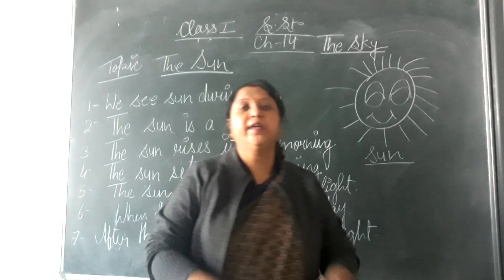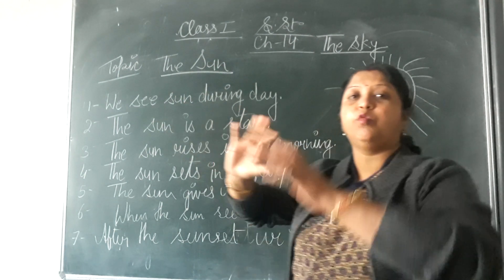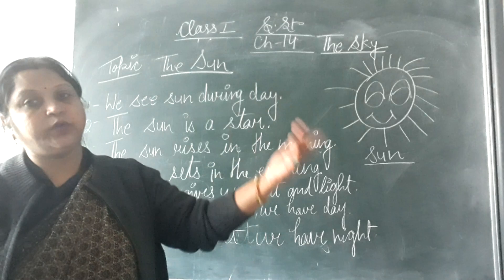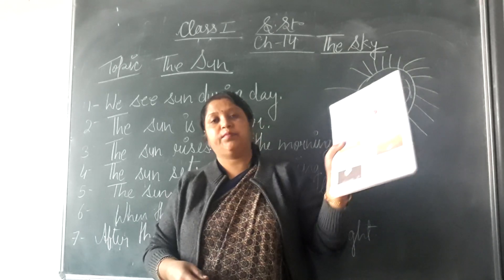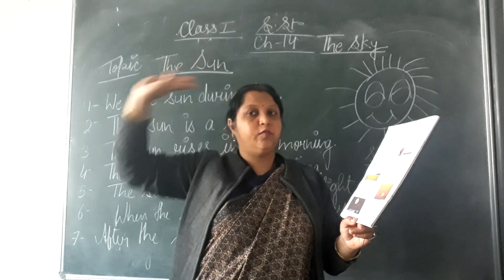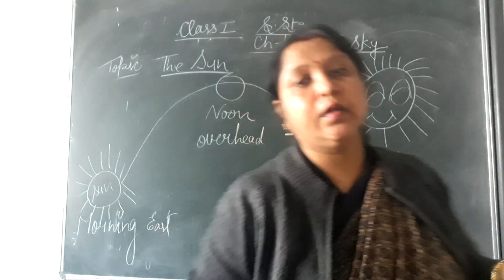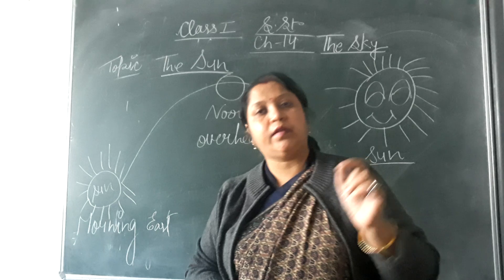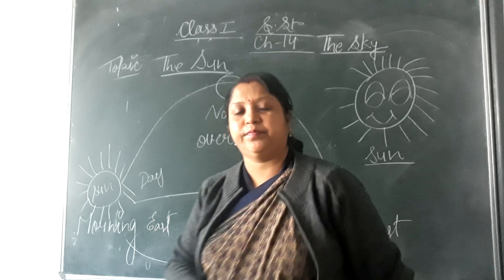Class 1 Chapter 14 The sky L 2